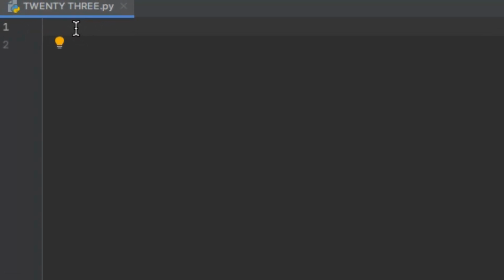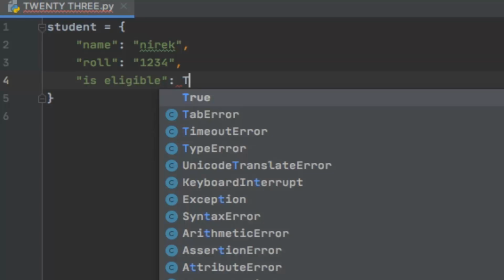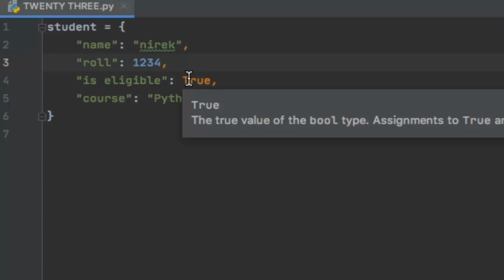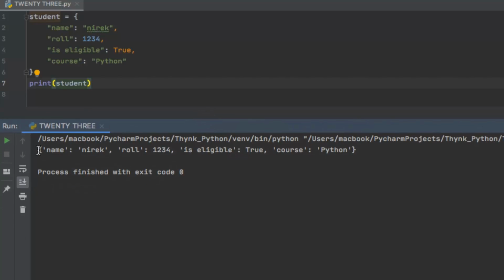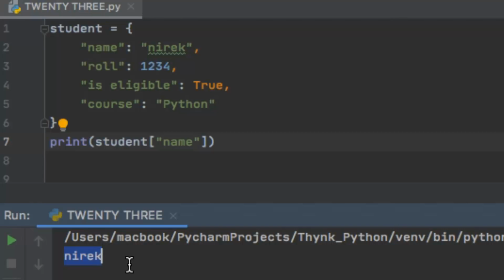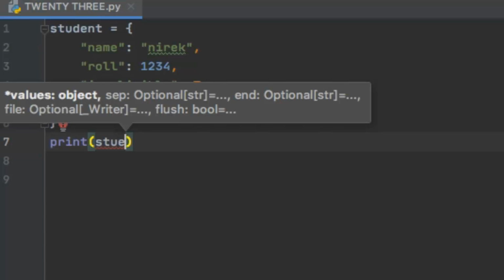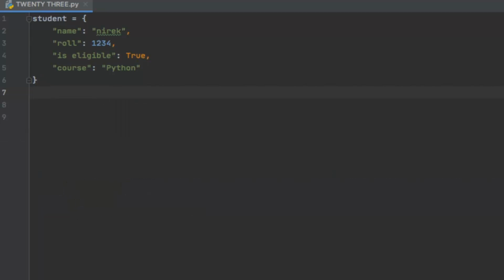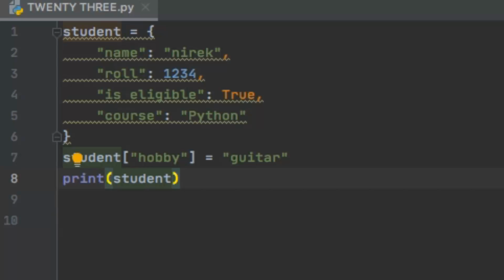Dictionaries in Python | Episode-23